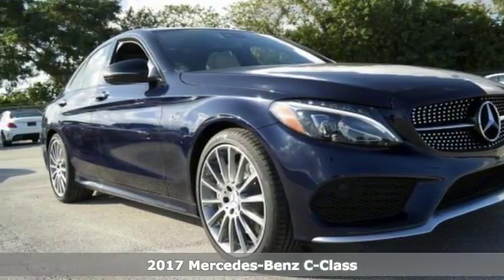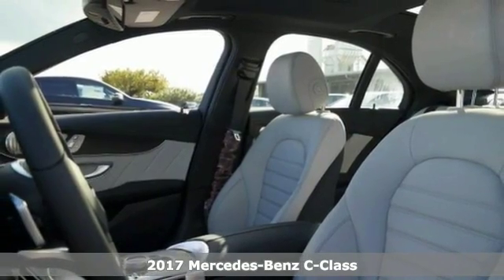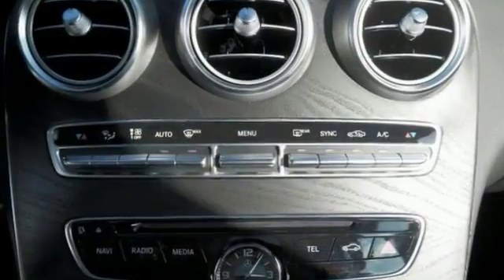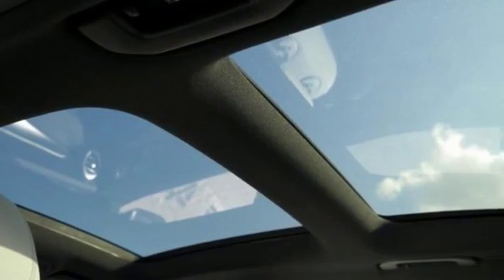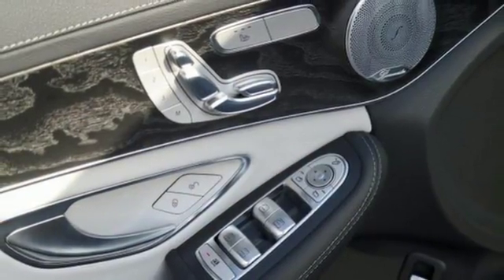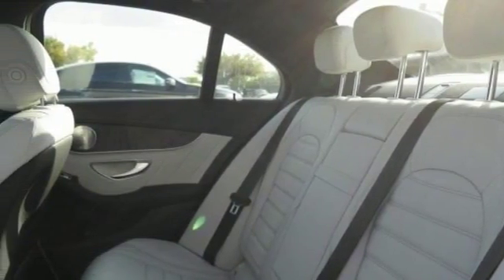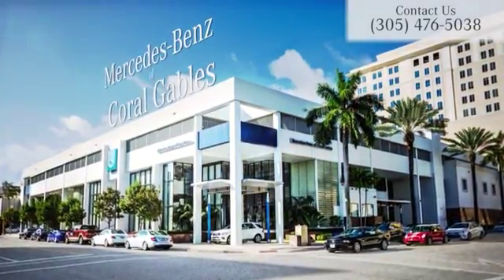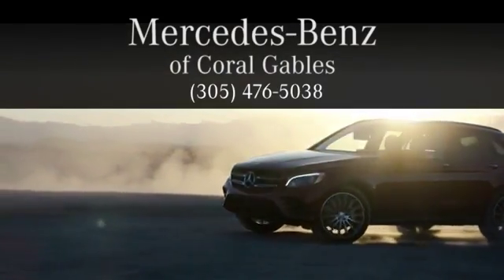New 2017 Mercedes-Benz C-Class Miami FL Coral Gables, FL HU202062 - SOLD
Year: 2017
Make: Mercedes-Benz
Model: C-Class
Trim: AMG C43
Engine: 6 Cyl. 3.0 L
Transmission: Automatic
Color: LUN_BLUE
Interior: Gray
Stock #: HU202062
VIN: 55SWF6EB9HU202062

Address:
300 Almeria Avenue